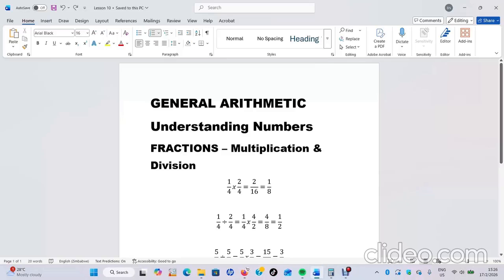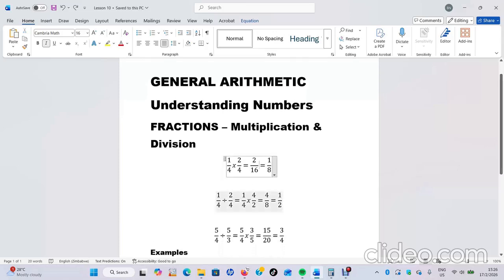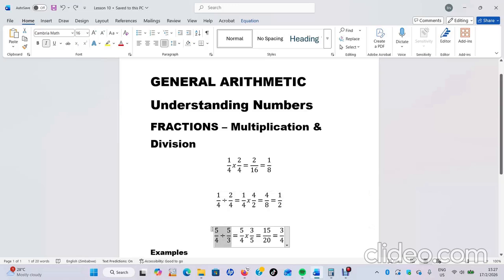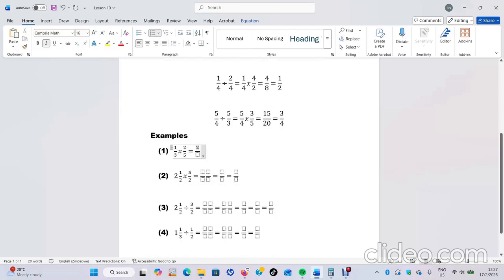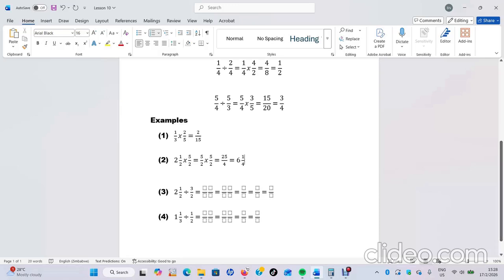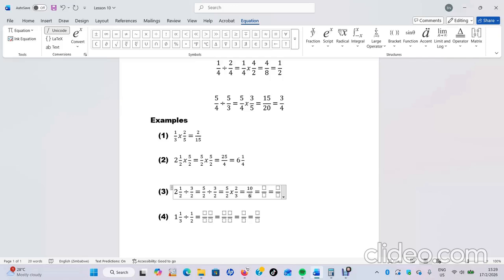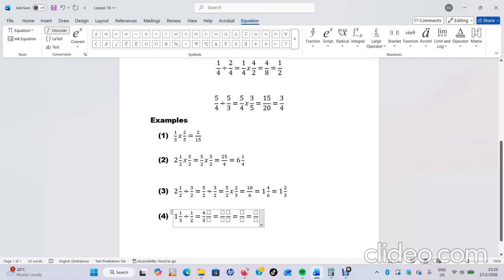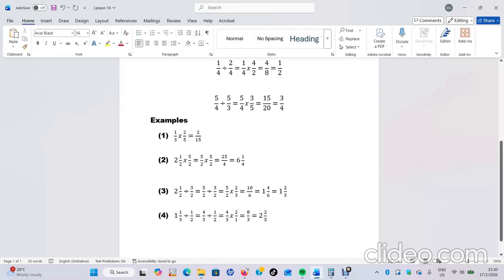LESSON 10: Fractions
By the end of this video, you should be able to perform calculations involving fractions.